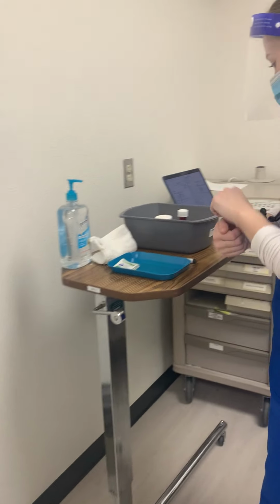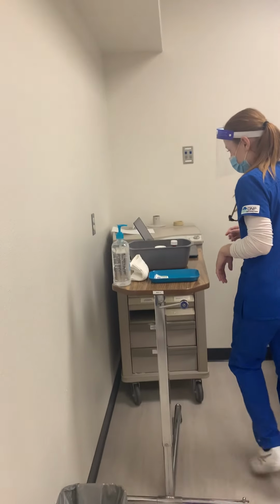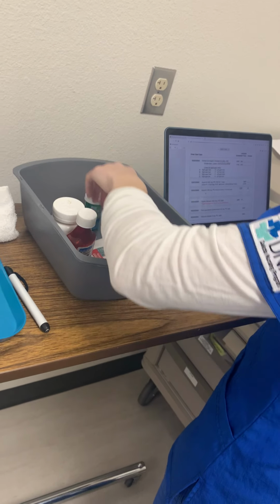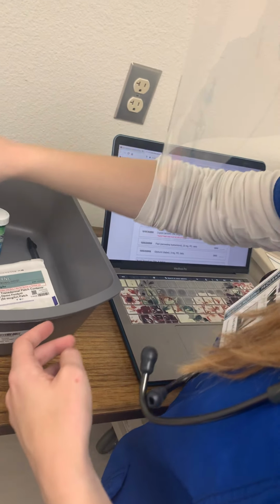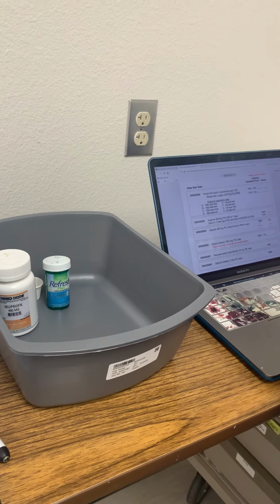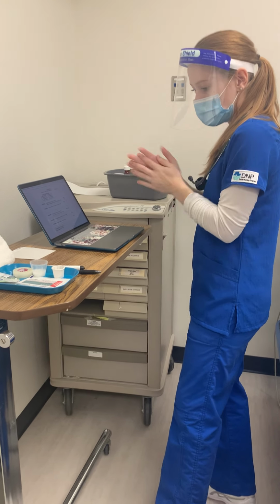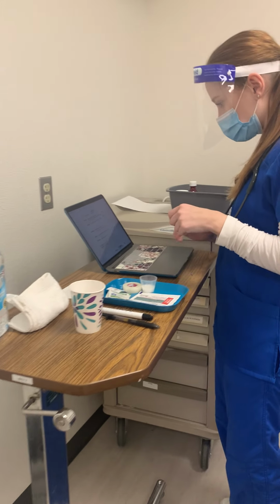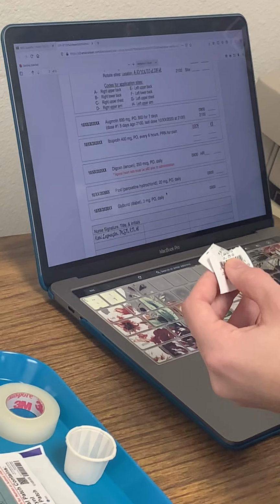Redemo 3 checks